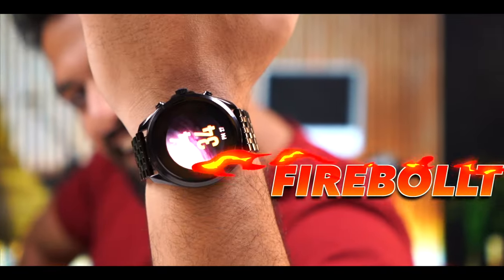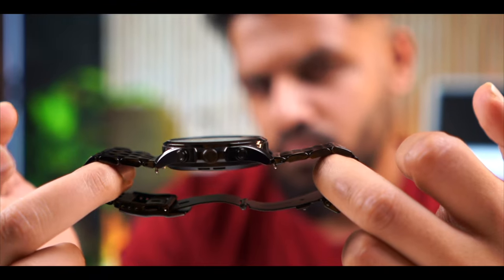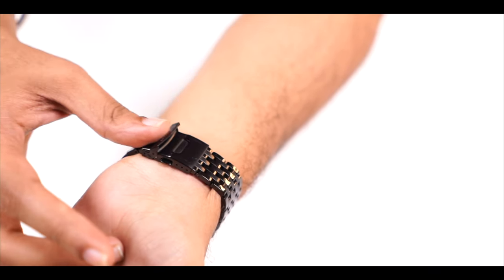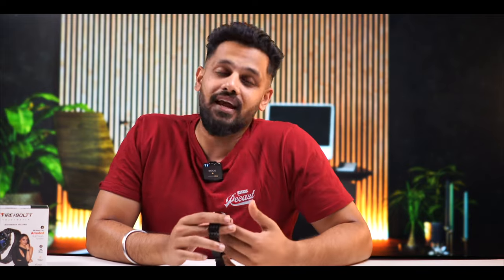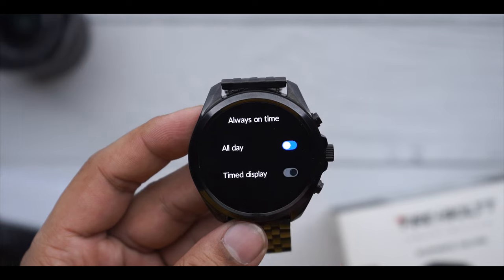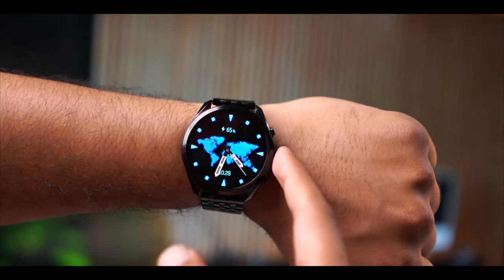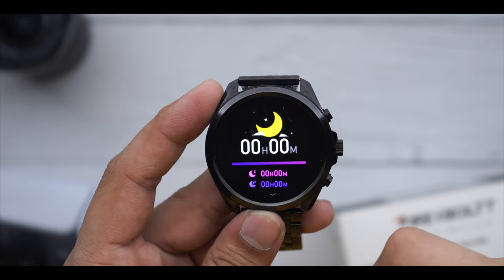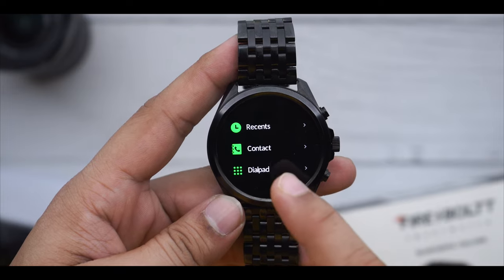Fire-boltt Diamond "luxury Look" Smartwatch⚡️4GB storage*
Are you looking for a luxury-looking smartwatch that you can wear every day? Then you need to check out the Fire-Bolt Diamond smartwatch!

Make a statement with the Diamond Luxury stainless steel smartwatch: 36.3mm (1.43”) Amoled- Always-on display, 466*466 px resolution, BT calling, 300+ sports mode, and unmatched style!
Spectacular Display: Admire the 1.43 inch AMOLED screen with a remarkable 466x466 px resolution, boasting 750 NITS brightness.
Enjoy its always-on feature and smooth 75Hz refresh rate.
Exquisite Stainless Steel Strap Design, Zinc Alloy Middle Frame: Crafted from luxury stainless steel straps,
This watch is a true masterpiece, and the Zinc Alloy middle frame adds an extra layer of sophistication.
It not only looks amazing but also features smart notifications and reminders to keep you organized.
With Call Function
Touchscreen
Fitness & Outdoor, Health & Medical

My Gears:-